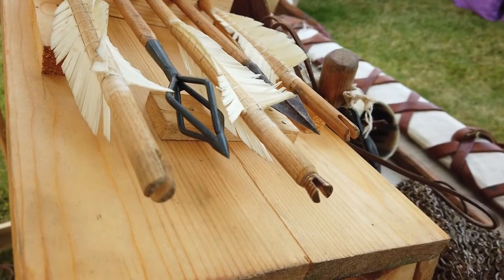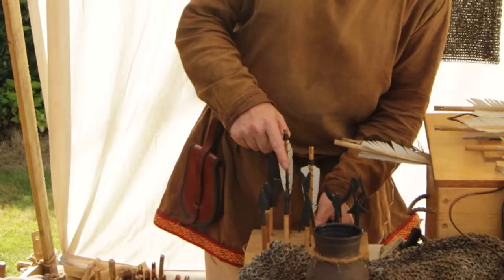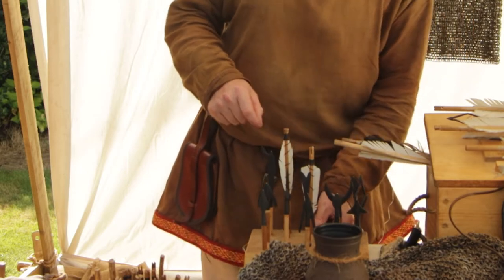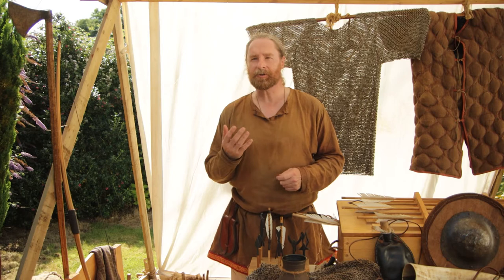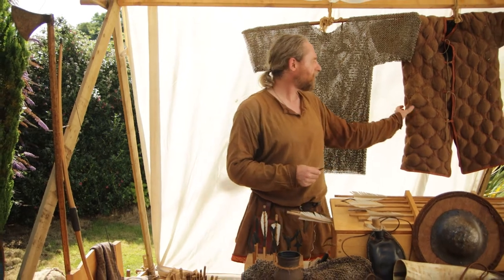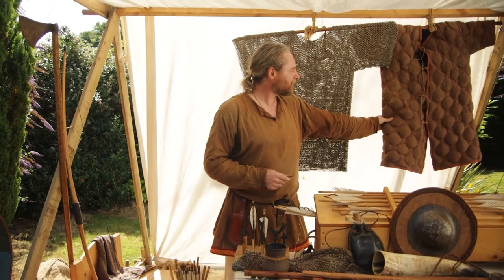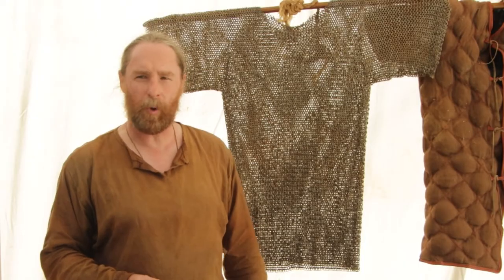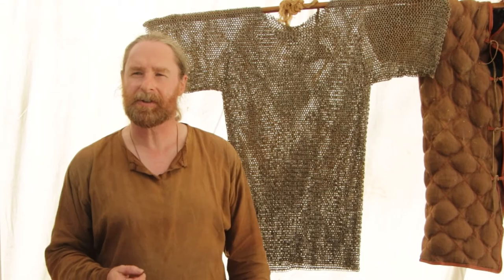Deise Medieval - Archery & Spinning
A Heritage Week 2021 video